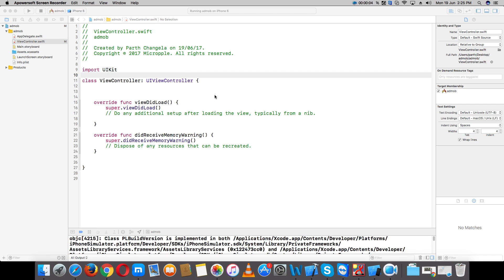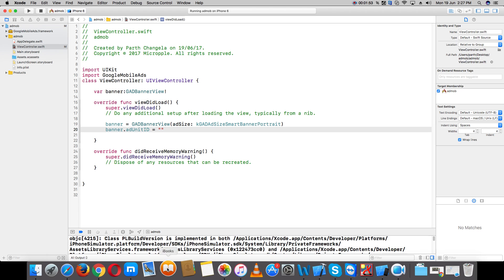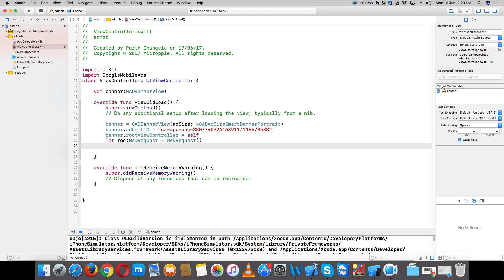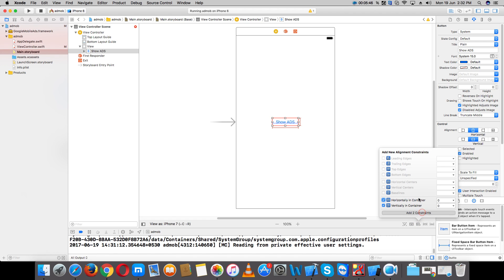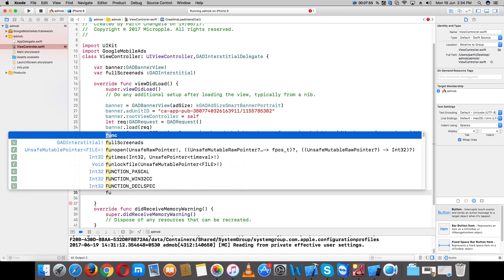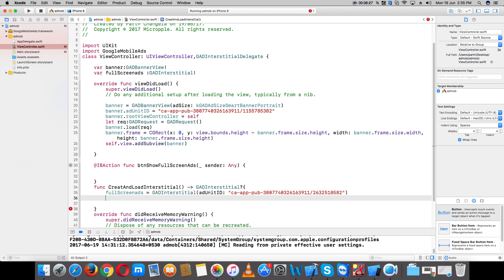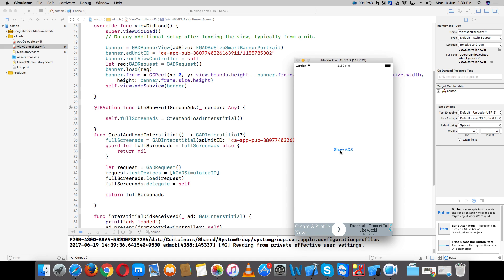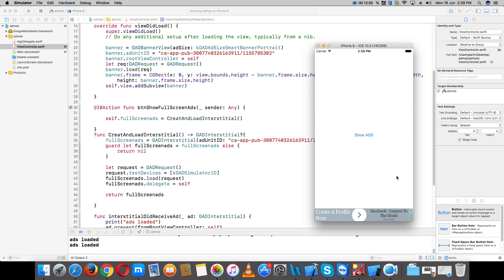AdMob! with banner Ads and Interstitial Ads ( Swift 3 in Xcode)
Google Mobile Ads SDK

"How to use AdMob in your app and  earn money "

PC Mex